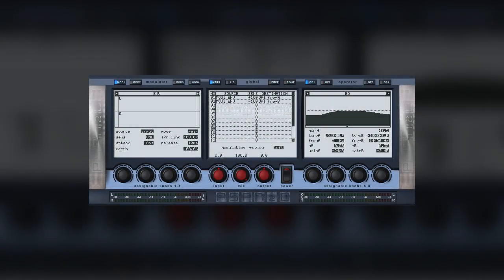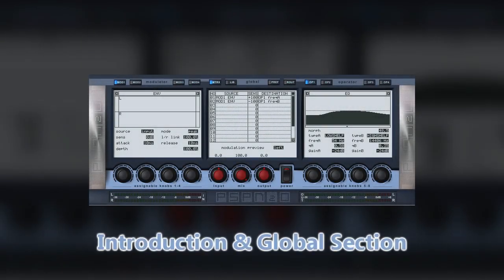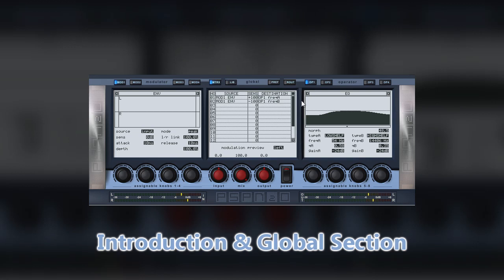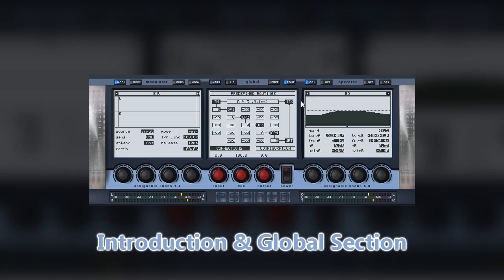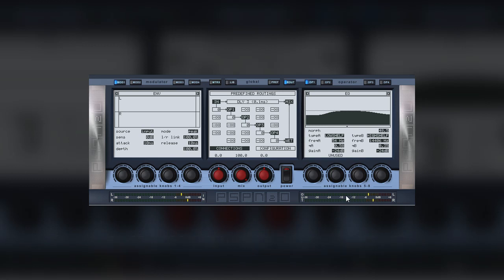PSP_N2O Global Section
PSP N2O is a semi-modular multi-effect plug-in which offers unparalleled flexibility and total sound creation freedom.  The high-quality sound processing modules can be routed in any configuration, allowing for endless musical journeys.